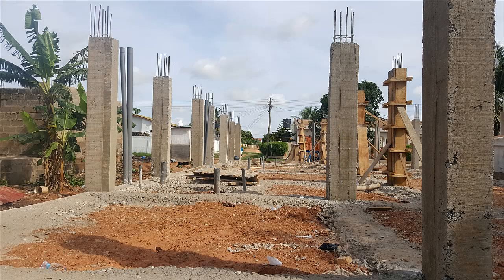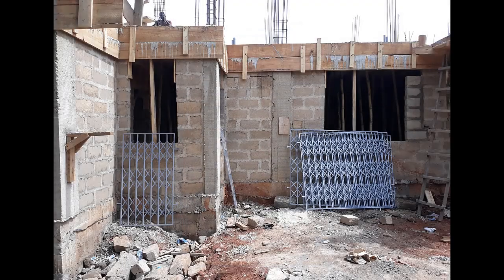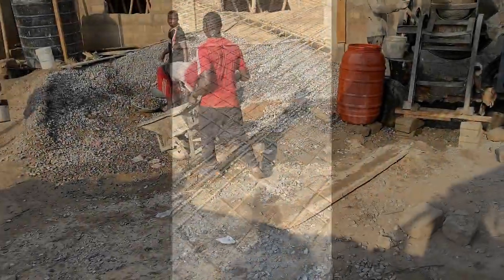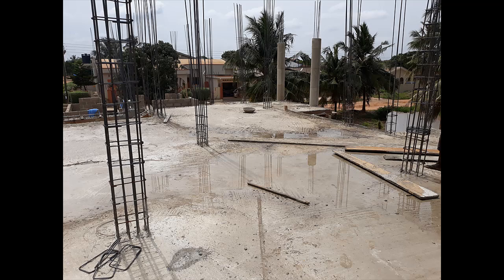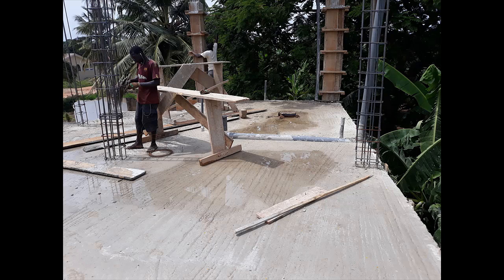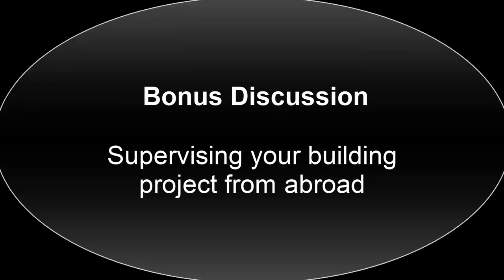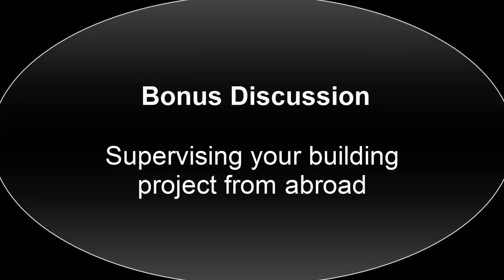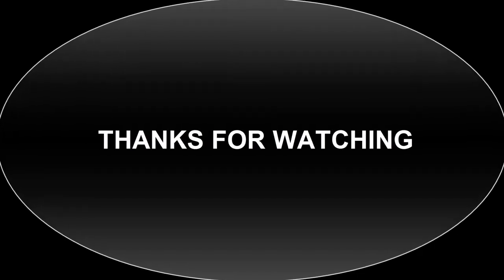Cost of Building in Ghana _ Block Work,1st Floor Slab & Building Supervision from abroad _Ep 4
Cost of Building a house in Ghana: In this episode we provide reinforcement details of beams, columns and slab for the first floor. As always the total cost is also provided. The bonus discussion in this episode presents some tips for supervising your project while away from the country